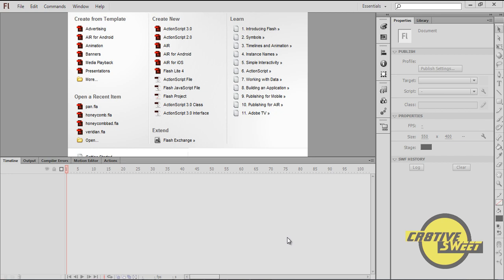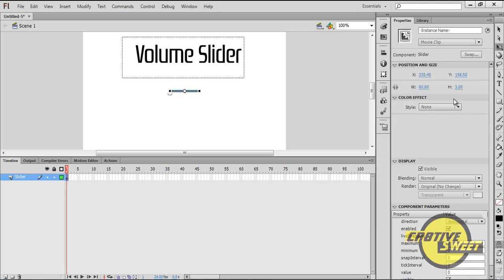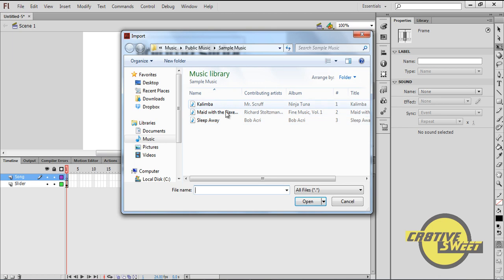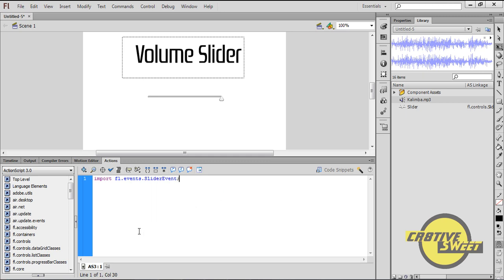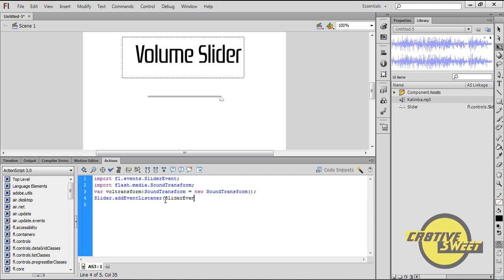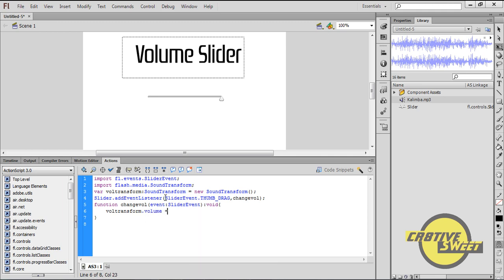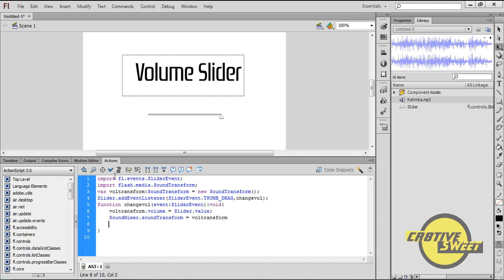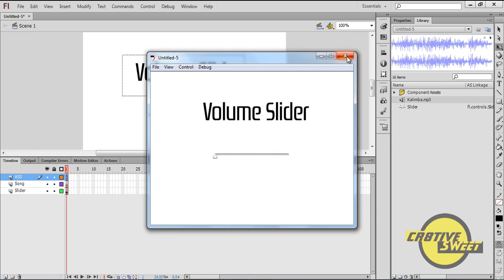How to create a Volume Slider in Adobe Flash CS6.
hey guys, another tutorial, in this video ill teach you guys how to create a volume controller using the slider component in Adobe Flash CS6.

import fl.events.SliderEvent;
import flash.media.SoundTransform;
var voltransform:SoundTransform = new SoundTransform();
Slider.addEventListener(SliderEvent.THUMB_DRAG,changevol);
function changevol(event:SliderEvent):void{
 voltransform.volume = Slider.value;
 SoundMixer.soundTransform = voltransform